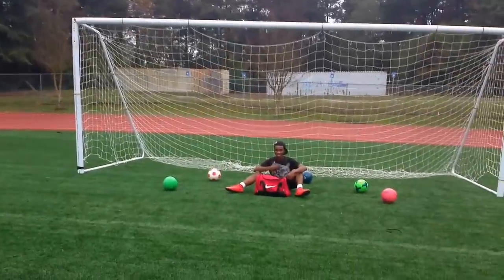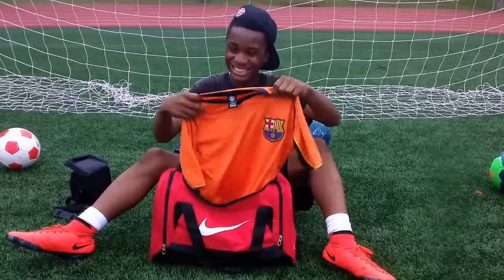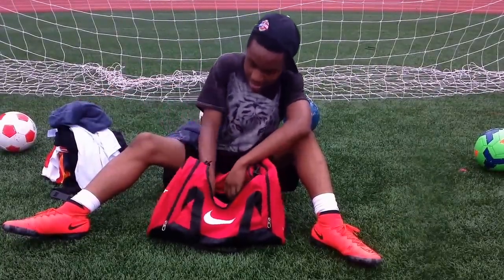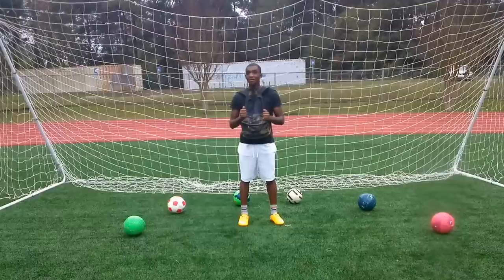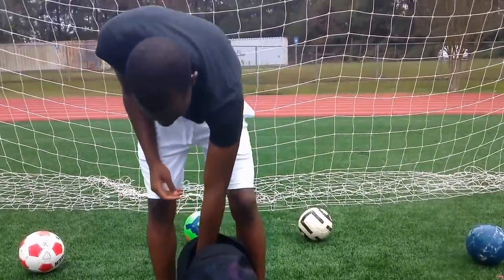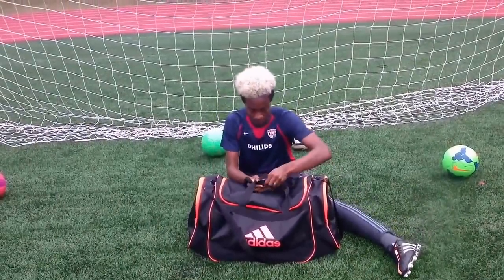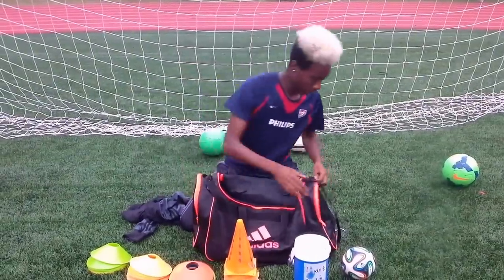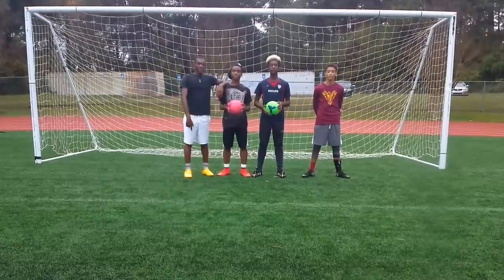whats in my soccer bag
hope you enjoy this whats in my soccer bag video